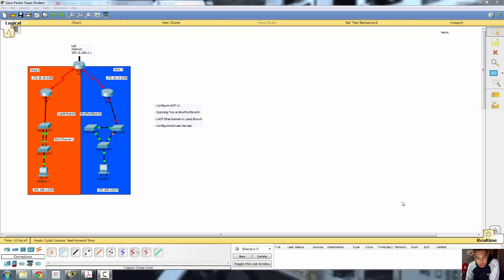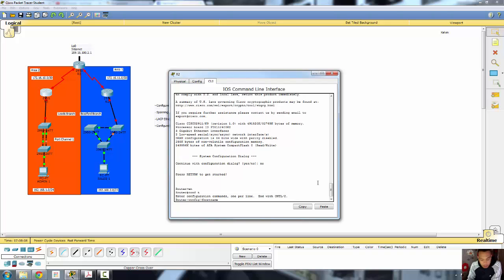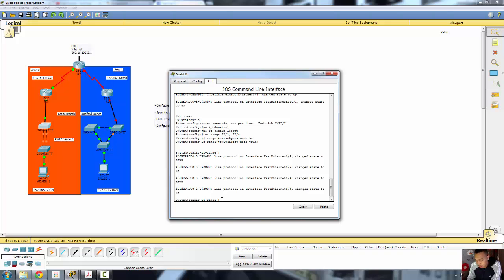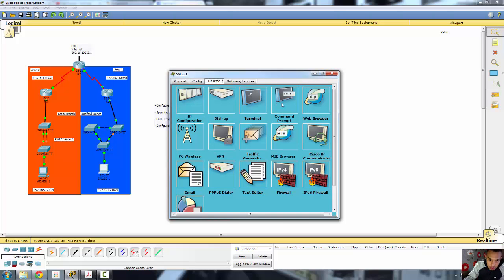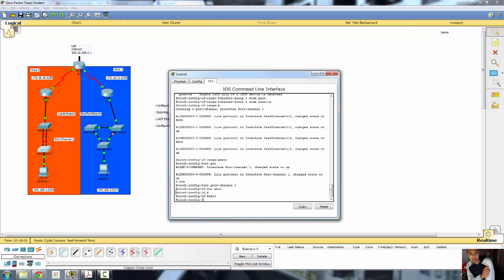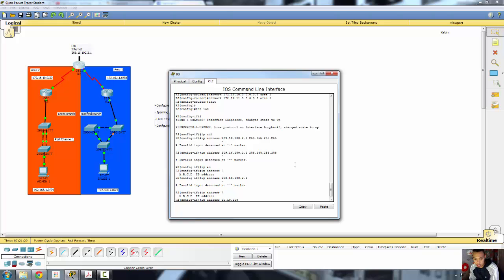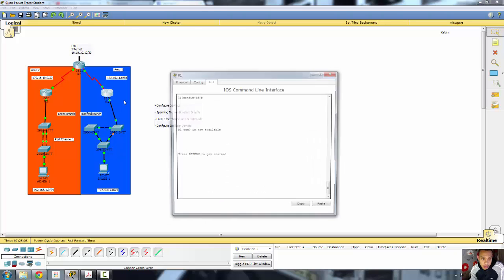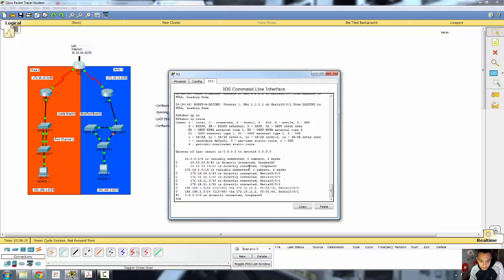Configuring OSPFv2, LACP & STP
This video was done for an assignment I was doing at University. I made the topology up and configured it in order to complete my work.